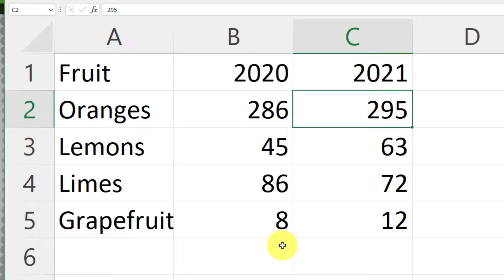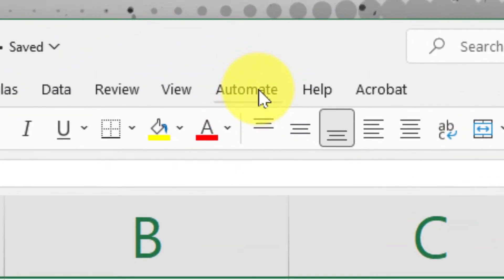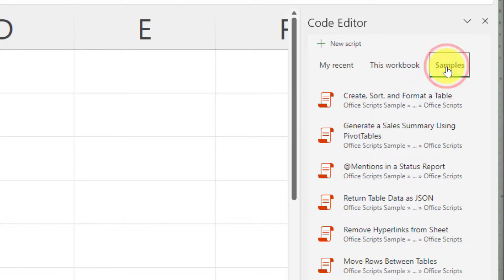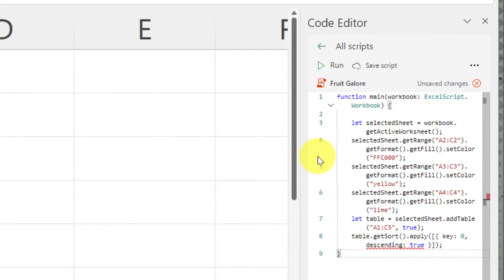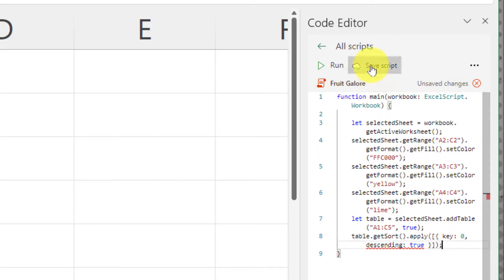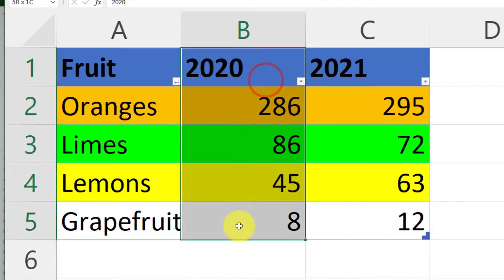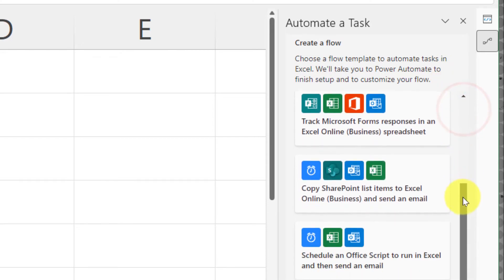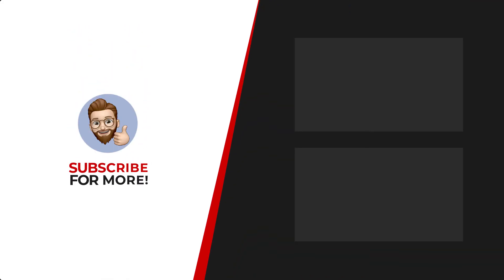Automate Tasks in Microsoft Excel with Office Scripts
In this video, we'll be introducing you to Office Scripts in Microsoft Excel and how they can help you automate tasks in Excel.

We'll start by showing you how to set up and use Office Scripts, and then we'll walk you through some common tasks that can be automated with Office Scripts. You'll see how easy it is to automate your work in Excel.